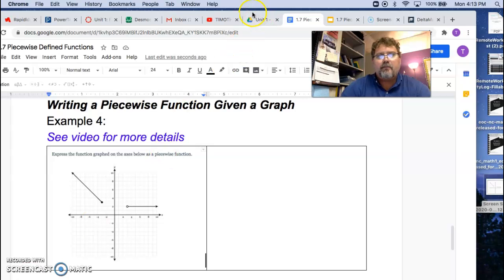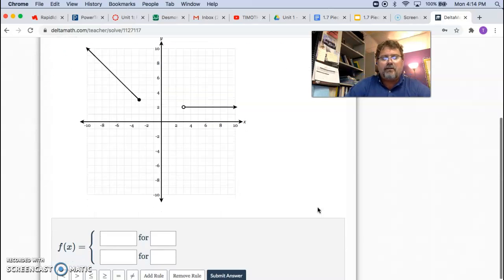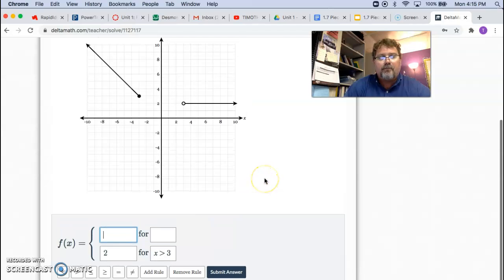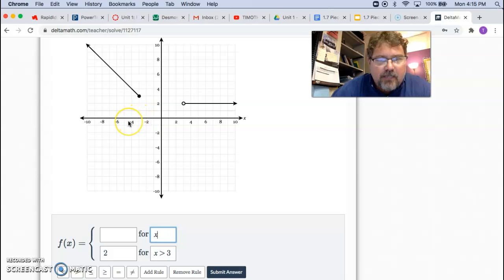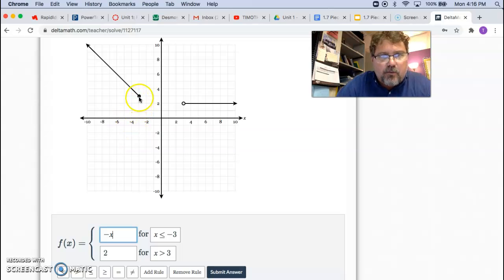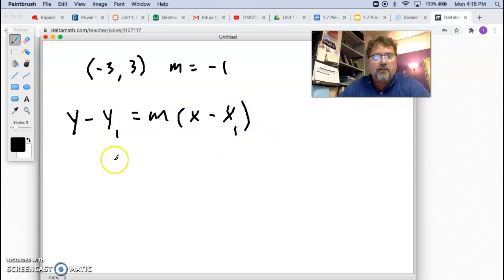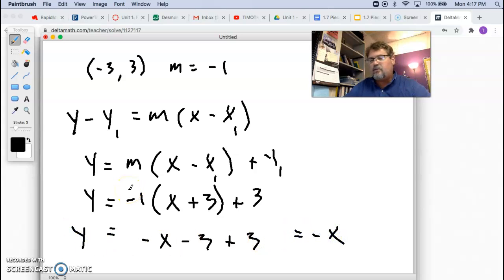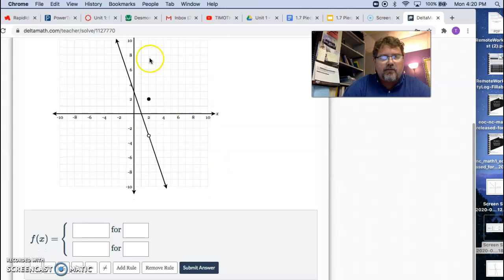Graphs of Piecewise Functions Part 3